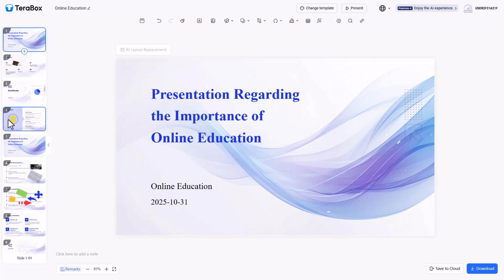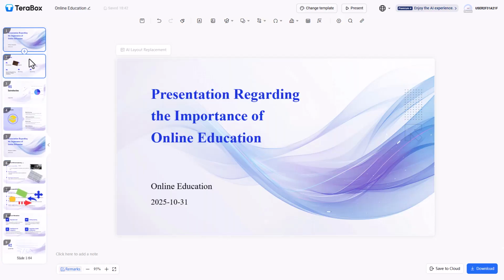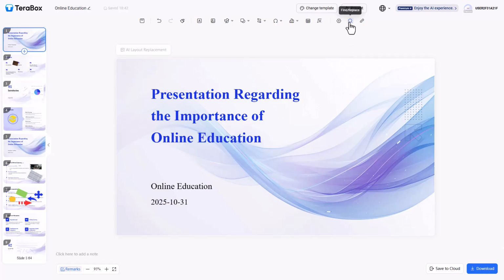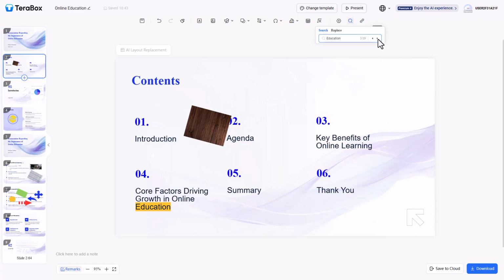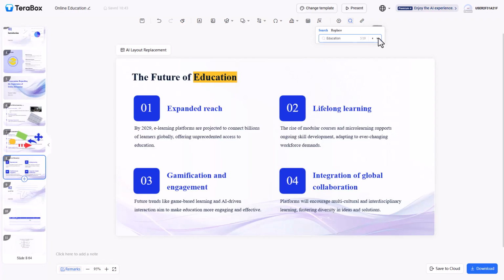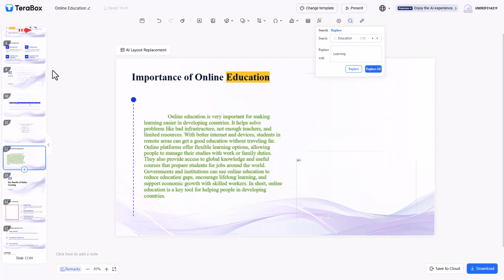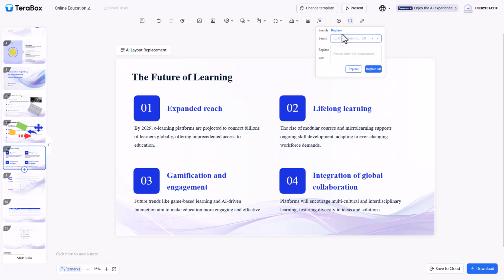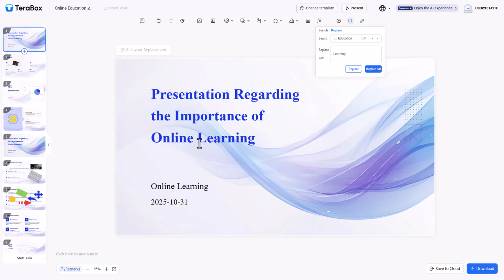Terabox - Lesson 73 - Search and Replace Content in Slide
In this tutorial, we’ll explore the essentials of Search and Replace Content in Slide in TeraBox